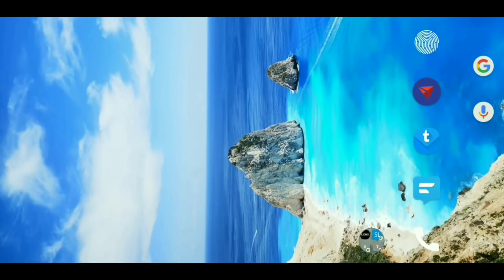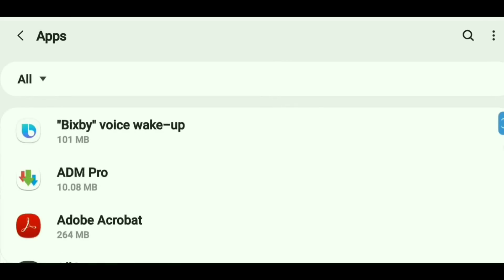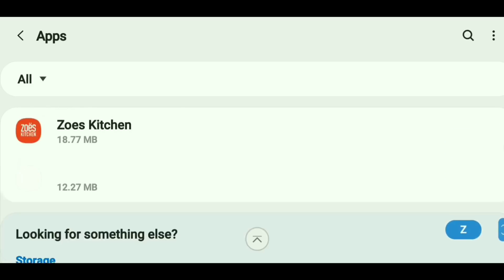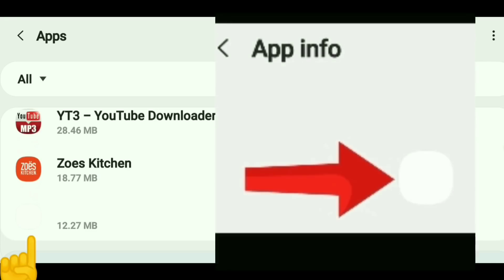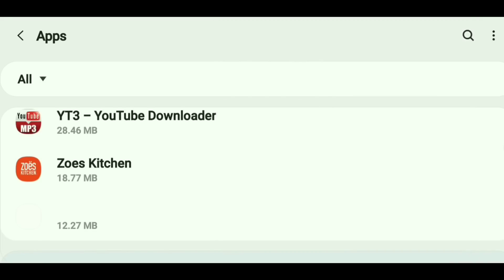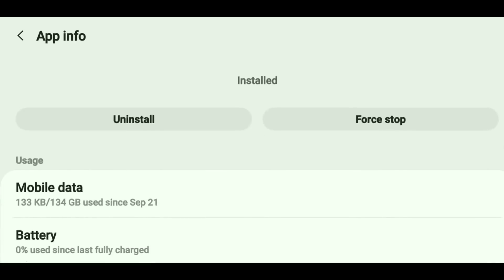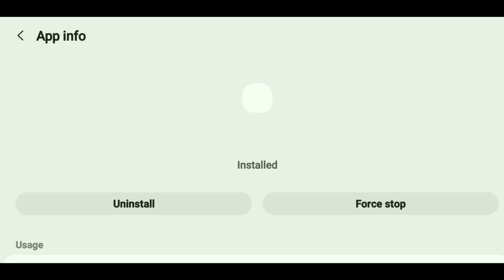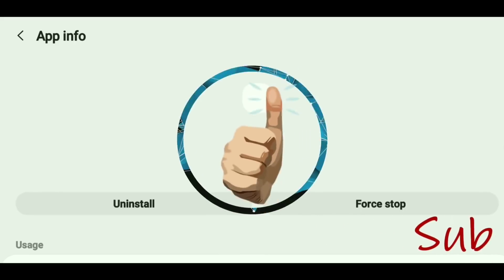MAKE SURE YOU DON'T HAVE THE GHOST APP ON YOUR PHONE! EASY WAY TO CHECK.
Check your Android device and make sure you don't have this extremely hard to detect malware app called the ghost app, which could be causing annoying pop-ups, laggy speeds & more! Many people don't even know they have this for weeks or months. I will show you what it is, where to quickly locate it and most importantly how to remove it fast!

🔥🔥STAY SAFE AND GET BEST VPNS:

🔥 AWESOME VPN AMAZING LIMITED DEAL
♦️ SURFSHARK VPN 🔥INCREDIBLE VPN!
HIGHLY RECOMMEND VPN!!